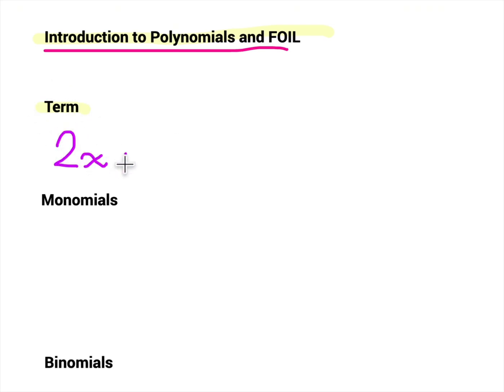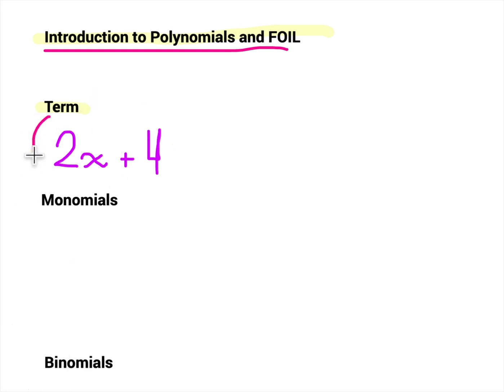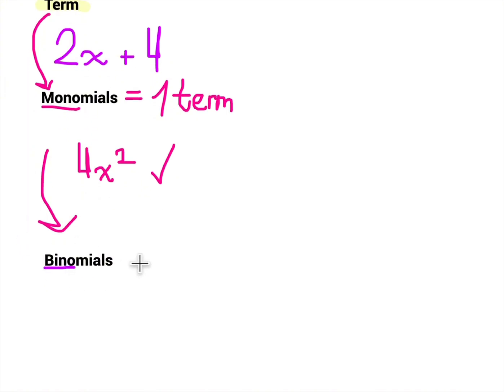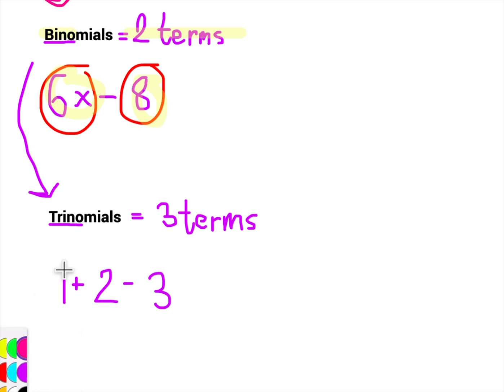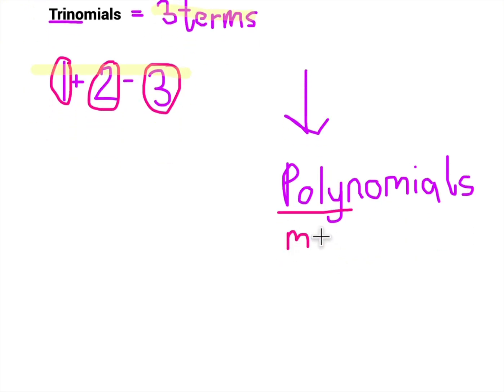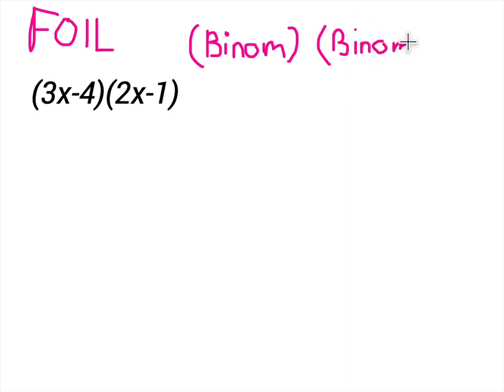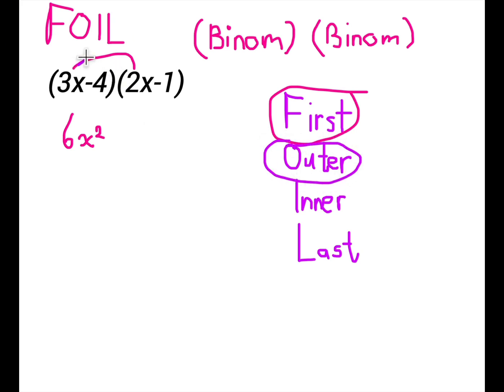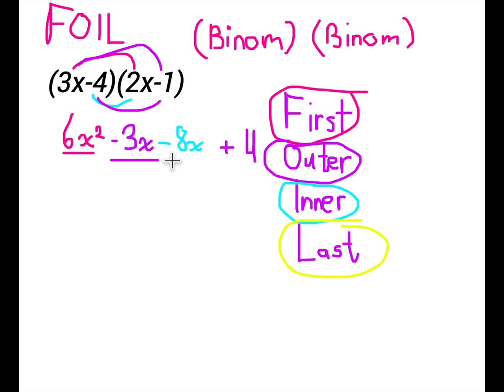Intro to Polynomials and FOIL!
Topics Covered
~Term
~Monomials
~Binomials
~Trinomials
~Polynomials
~FOIL Method